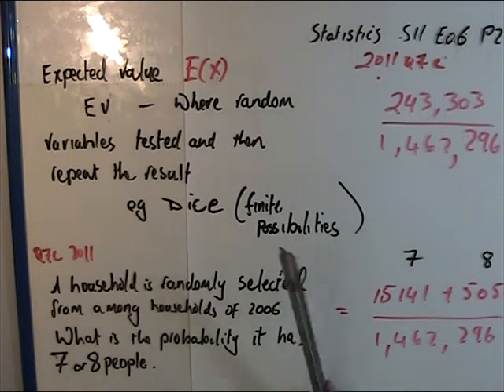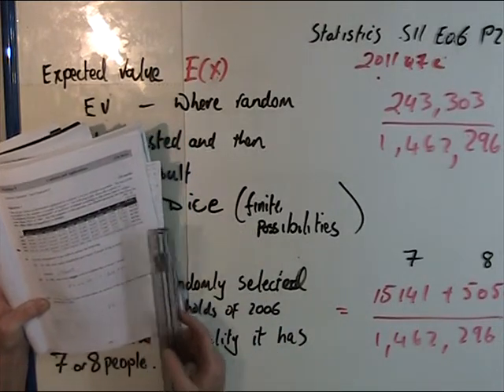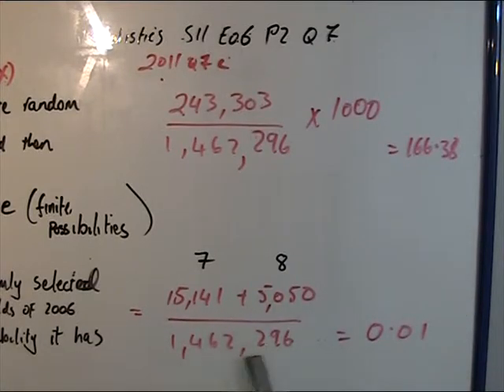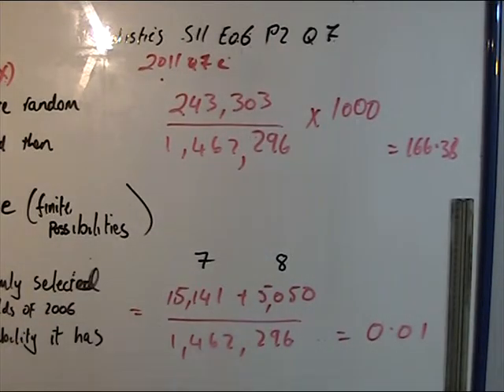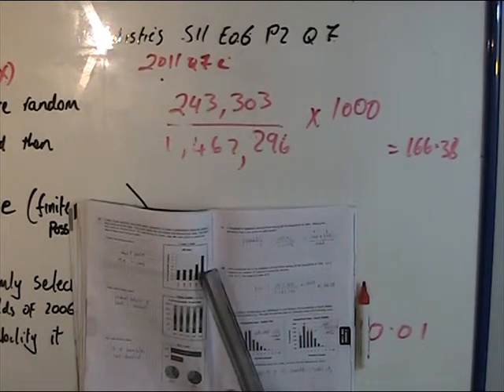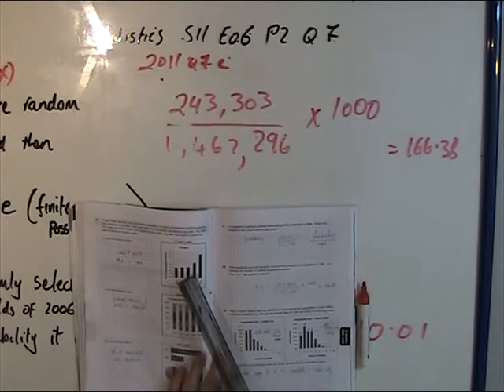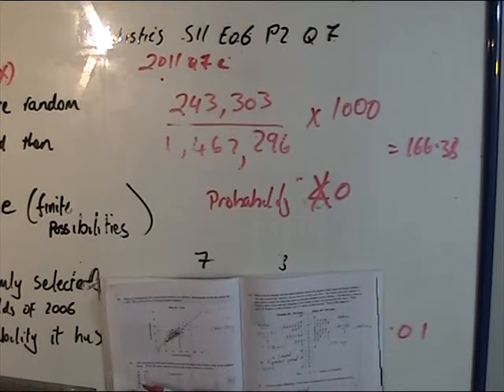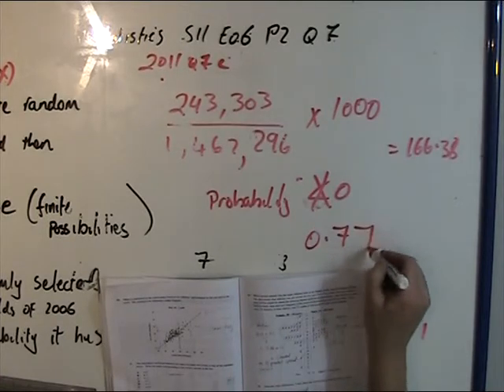Paper Questions S11E06 Statistics